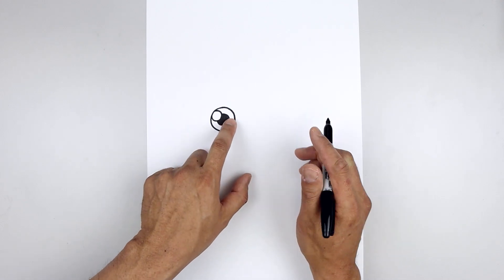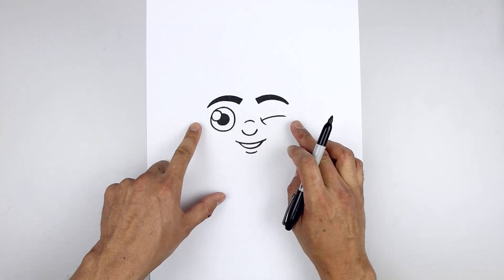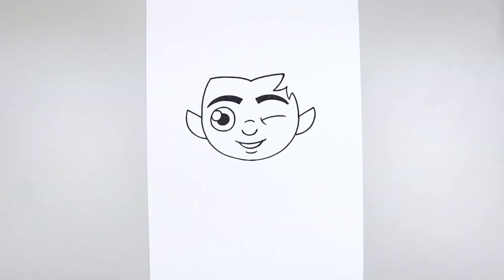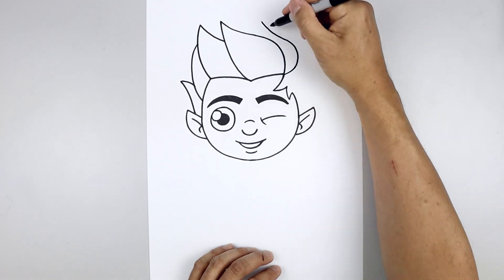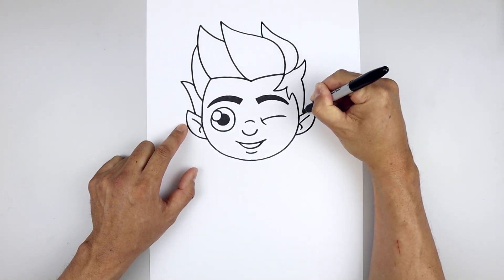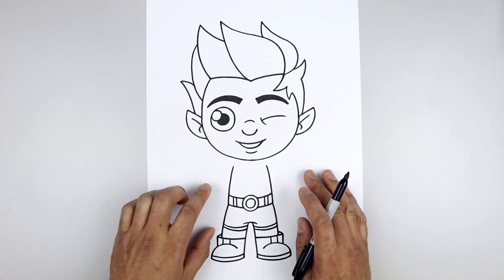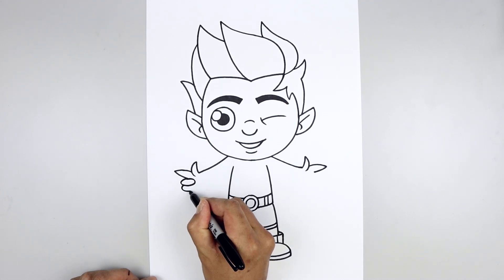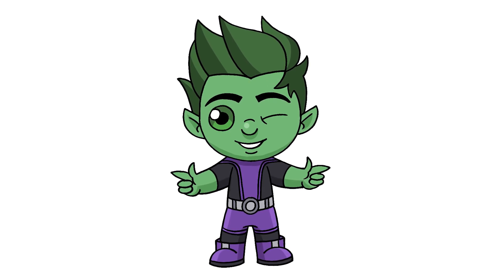How To Draw Fortnite | Beast Boy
Learn How to Draw Beast Boy skin from Fortnite Season 6.

Check out my Fortnite Playlist below for more of your favourite characters.